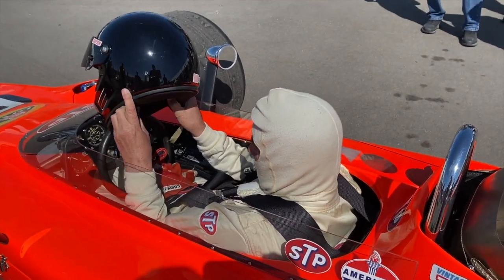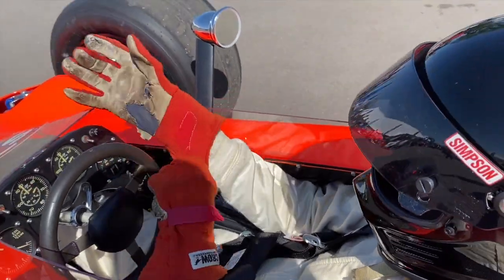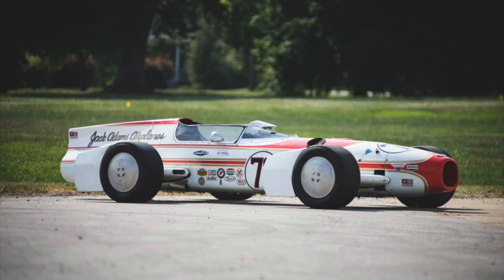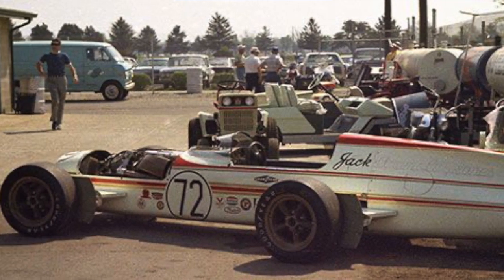The Legendary "Indy" Lotus 56 Turbine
We take a look at Bruce Linsmeyer's beautifully restored 1968 Lotus-56 Turbine. Now mated with a correct Pratt & Whitney PT6 (variation) gas turbine and gearbox, this car was a hit at IndyCar weekend at Road America. Part of the VintageIndy display, the Lotus turns heads wherever it goes.